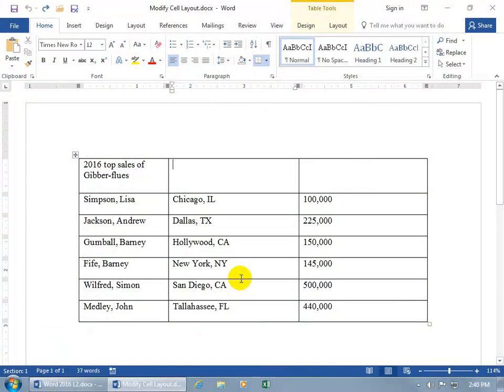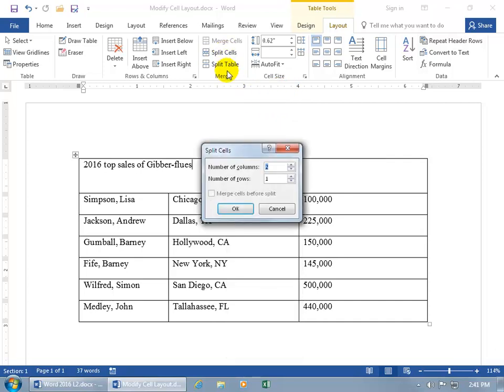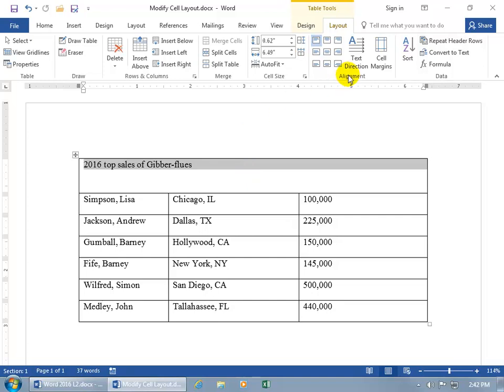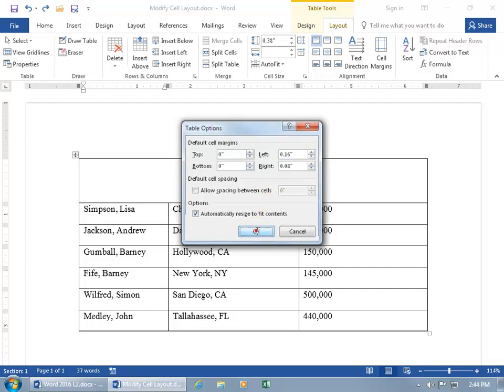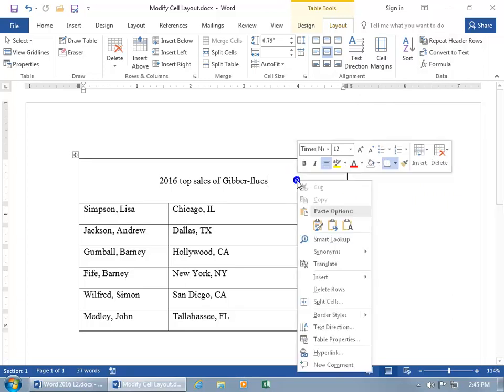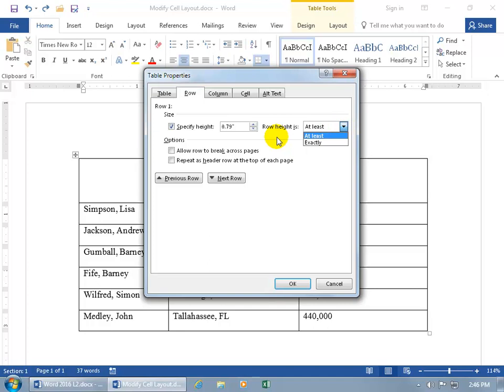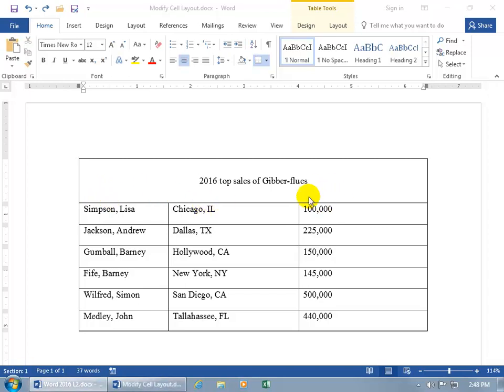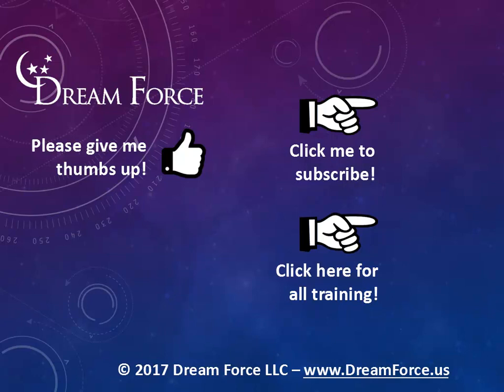Word 2016: Modify Table Cells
Word 2016 training video on how to modify cells within your table including: merging and splitting cells, text direction, margins, aligning vertical and horizontal and more!